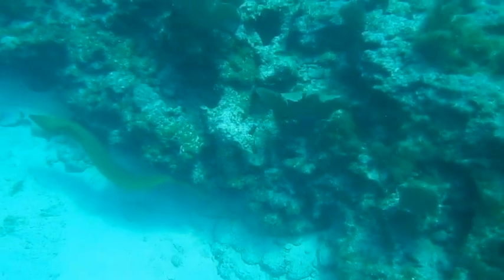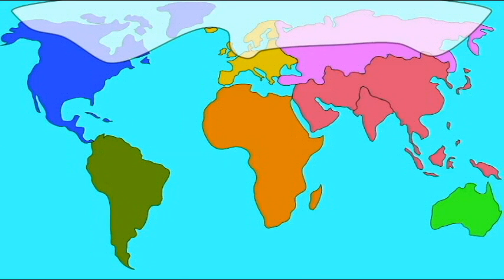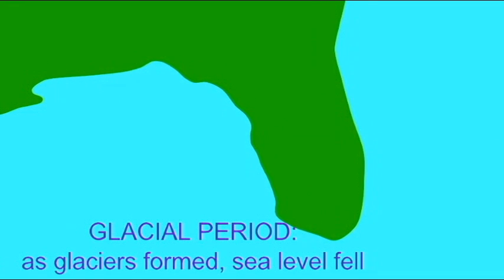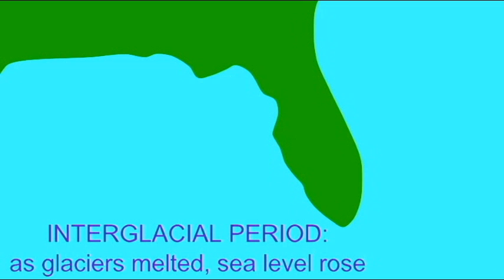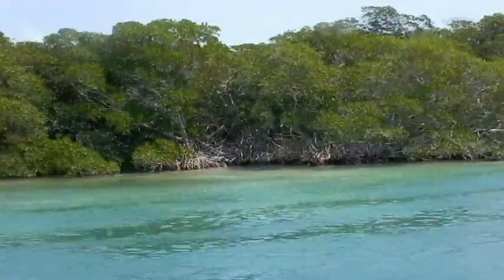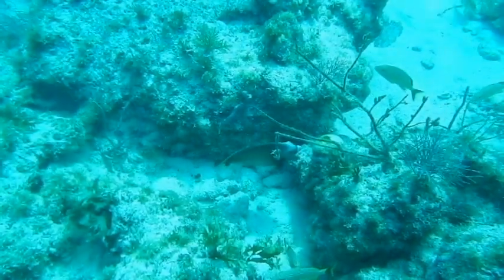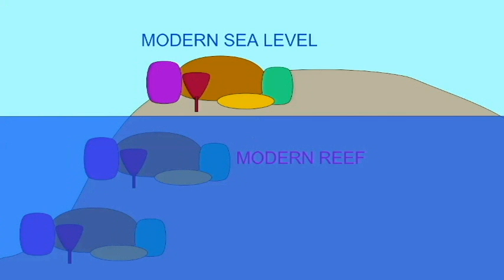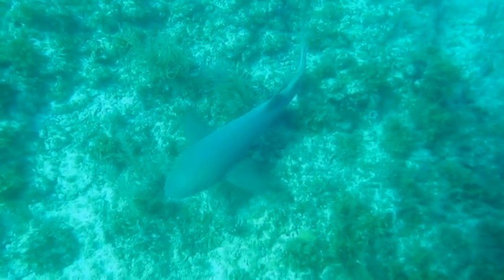CENOZOIC CORAL REEFS AND ICE AGES